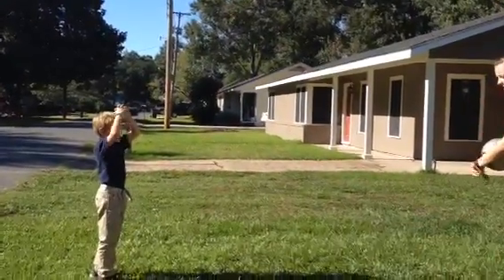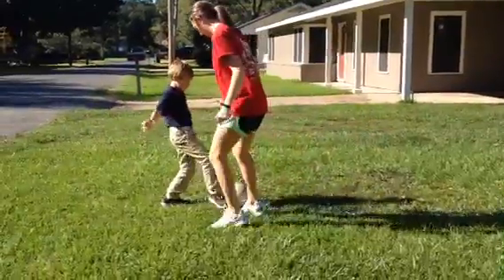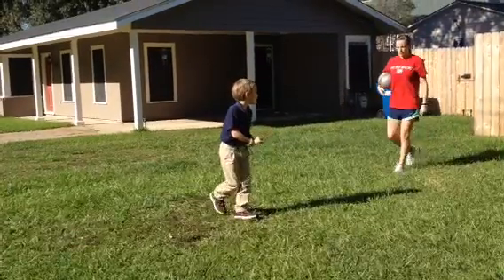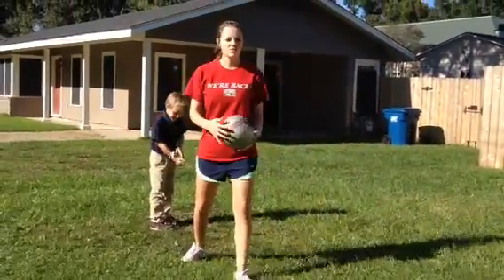Soccer skills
Tight dribble, loose dribble, tackling, knee trap, body trap, foot trap, instep pass, place kick, head volley.